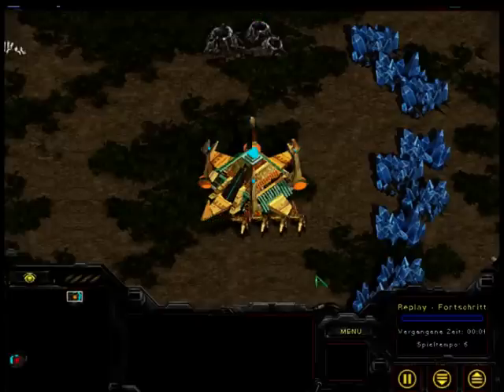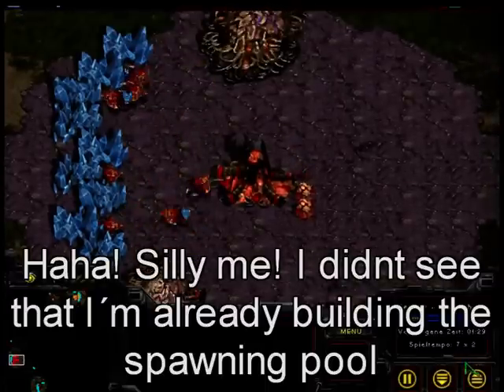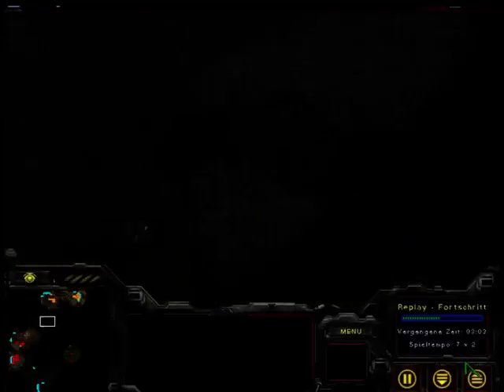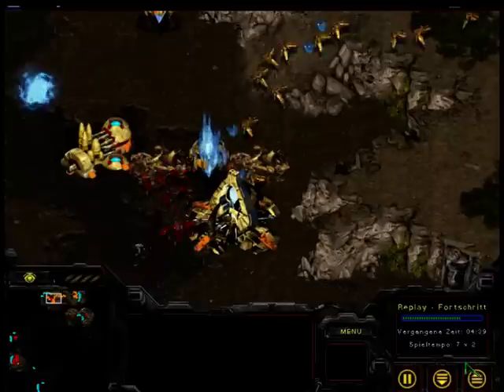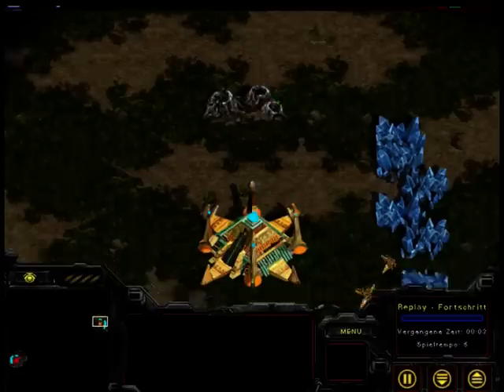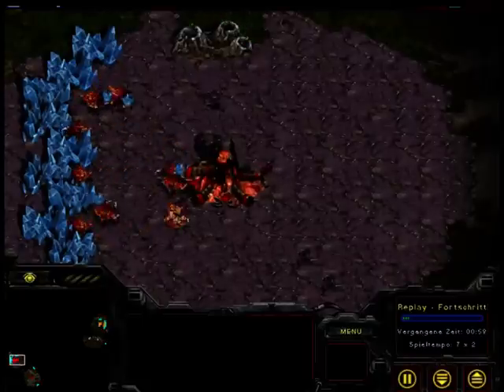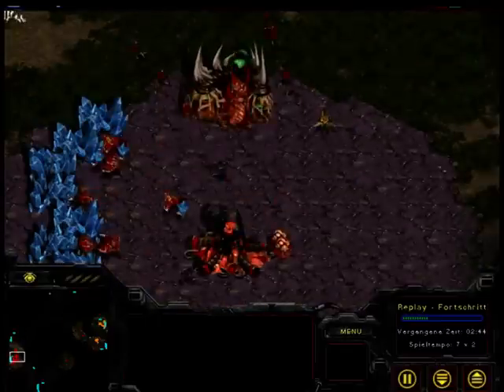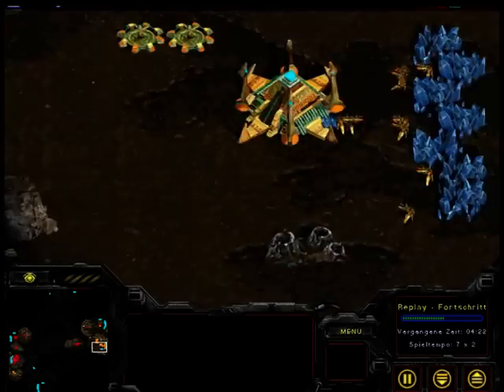StarCraft Tutorial: Zerg VS Protoss -Speedlings Rush-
How to finish a Zerg vs Protoss game fast